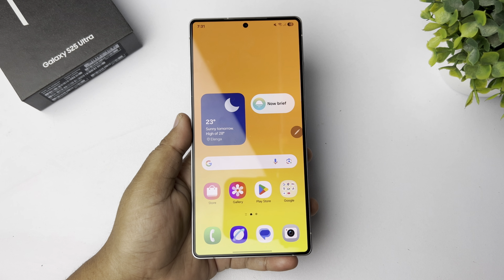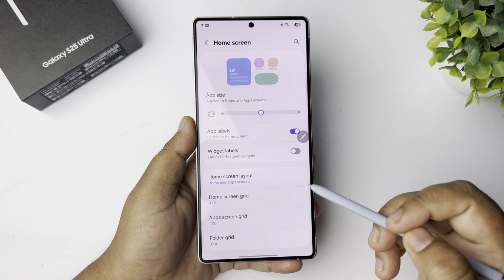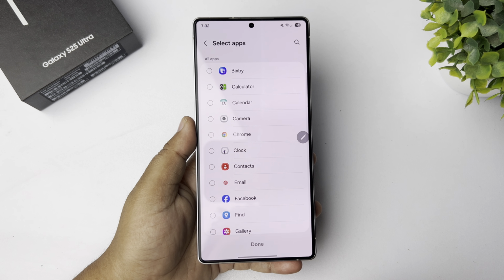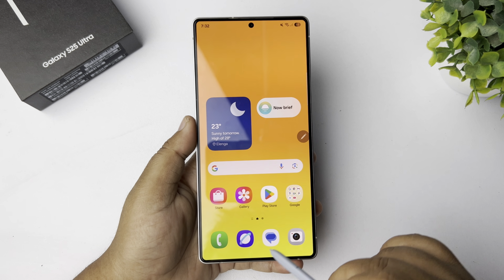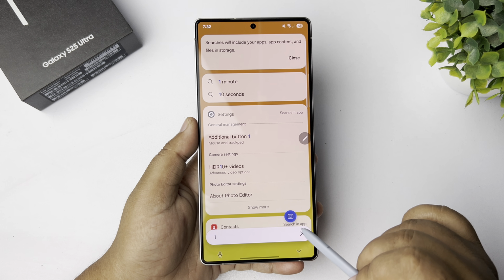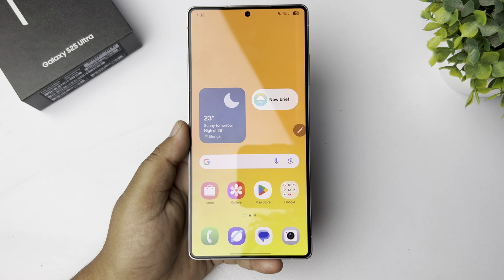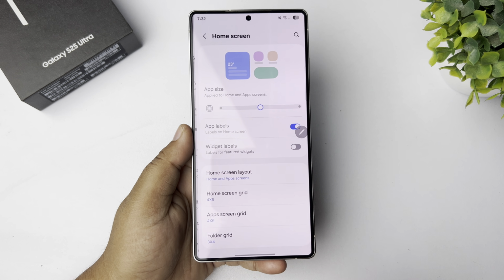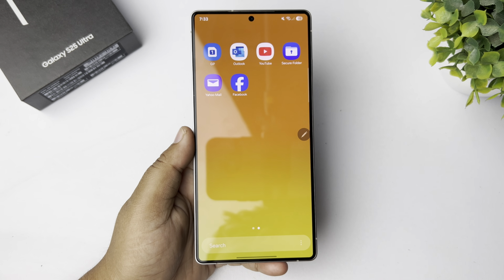How To Hide / Unhide Apps On Samsung Galaxy S25/ S25 Ultra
Learn how to hide / unhide apps on your Samsung Galaxy S25 or S25 Ultra with this guide. Restore hidden apps and organize your device efficiently.

How to unhide hidden apps on Samsung?
How to hide apps in Samsung S25?
How do I unhide a hidden app?
How do you use hidden apps in Samsung without Unhiding them?